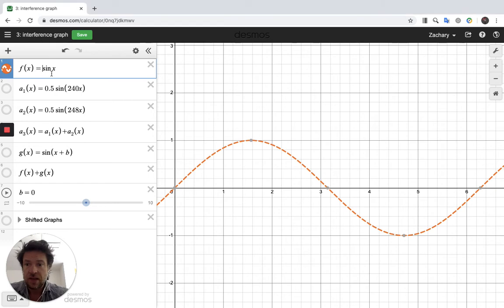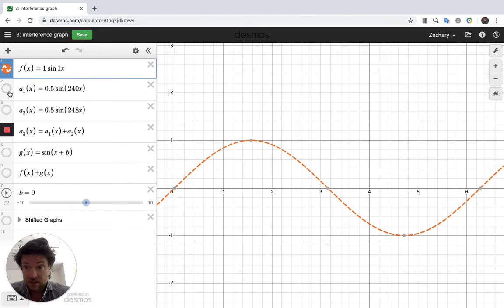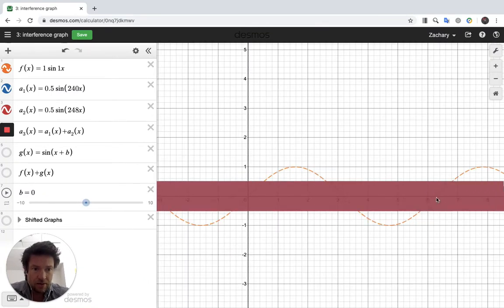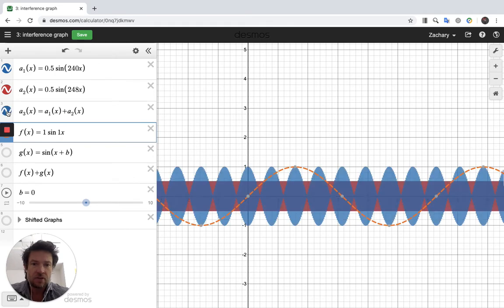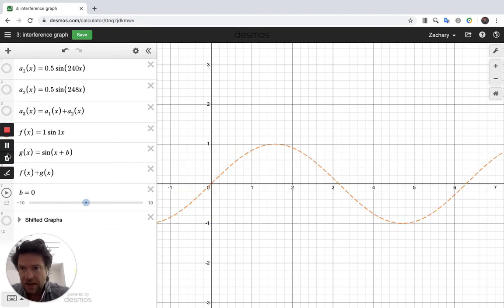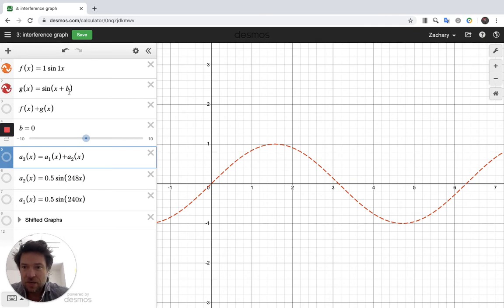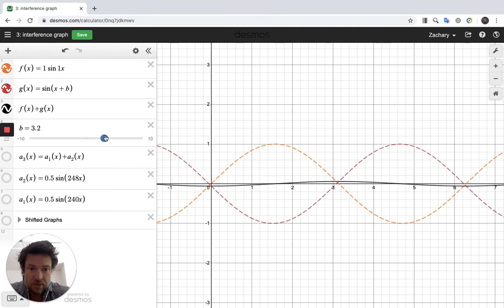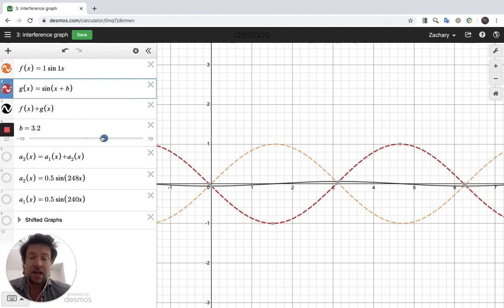Interfering waves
Our sound waves and the way they add together